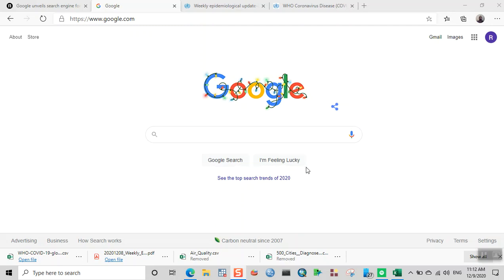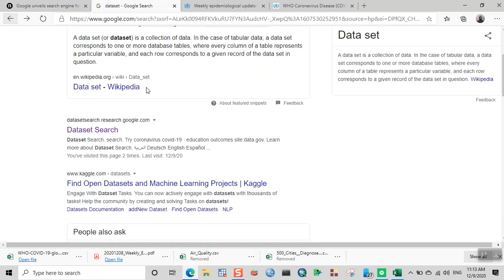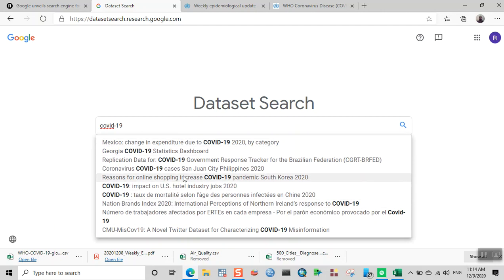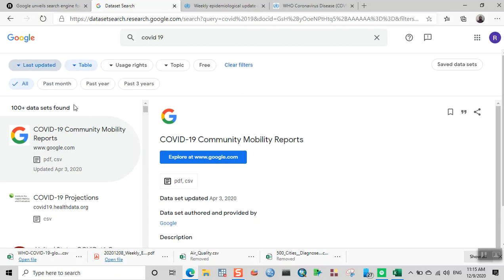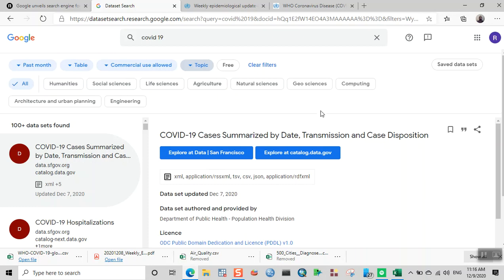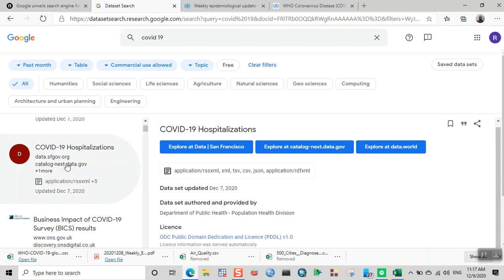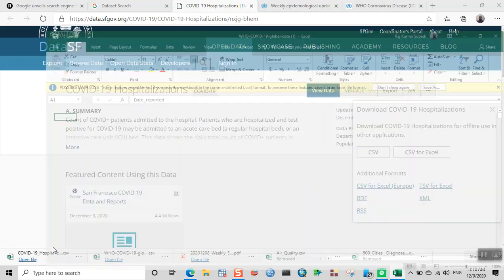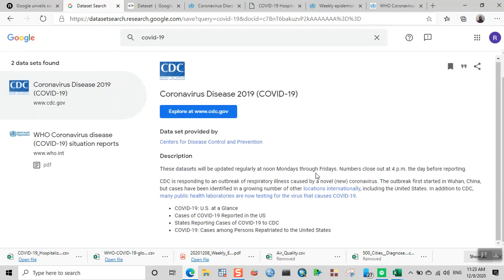Using Google Dataset Search to get free datasets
Hello everyone, This is Raj Kumar Subedi. In this video, I have explained how you can use Google Dataset search feature to download free datasets for your research.